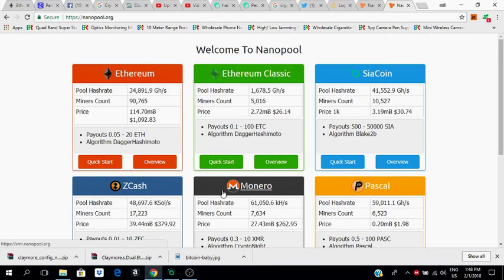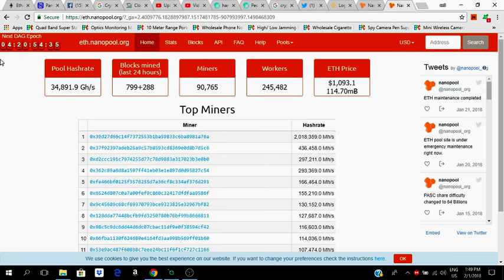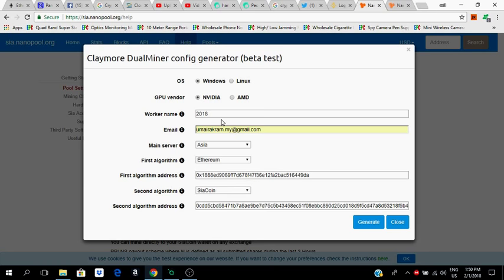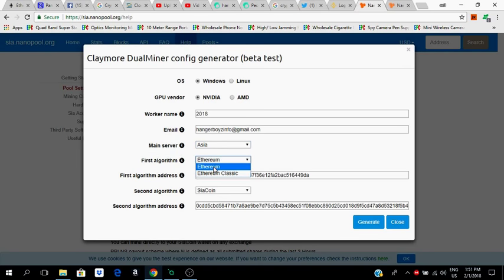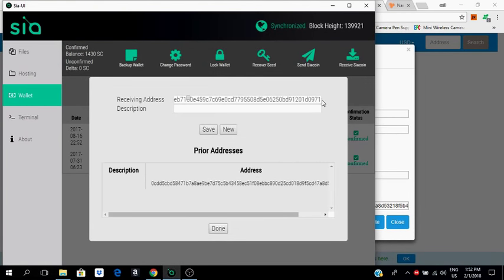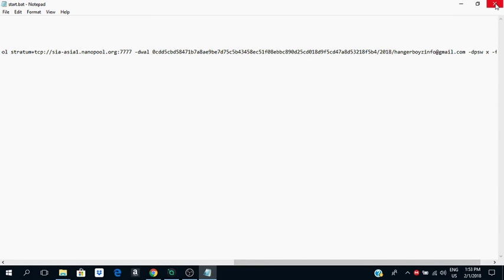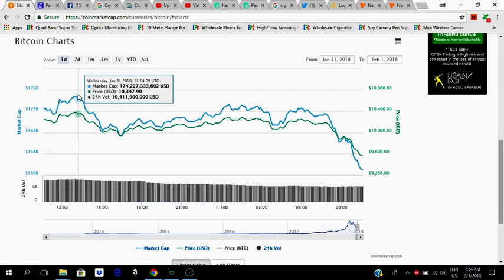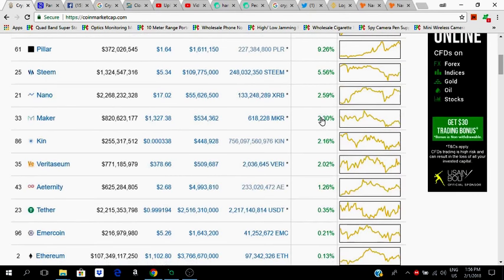claymore dual mining configuration nanopool and some crpyto news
LTC
LMQfdz55c965hiwAZZSLUWQLiyeTr8ZH7t

ETH
0x1888ed9069ff7d678f47f36e12fa2bac516449da

BTC
17aU4pH2JwLDb1E6rHQya5yFzmaJ68mvHg

I am not a professional financial adviser. All investments you make are of your own. Do your own research.